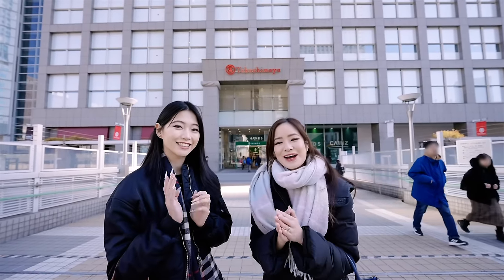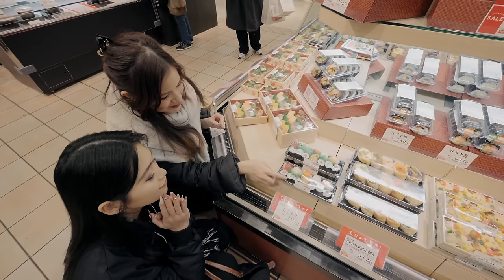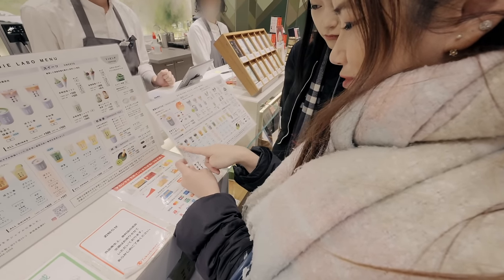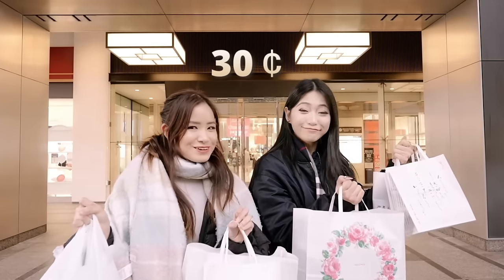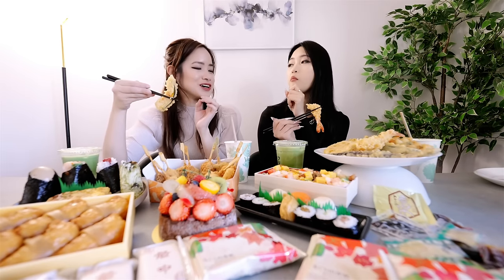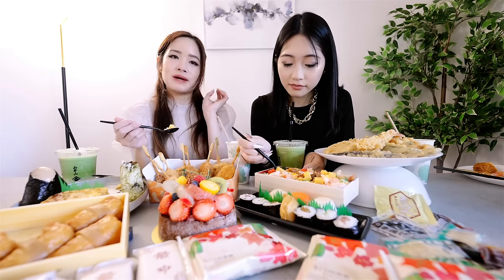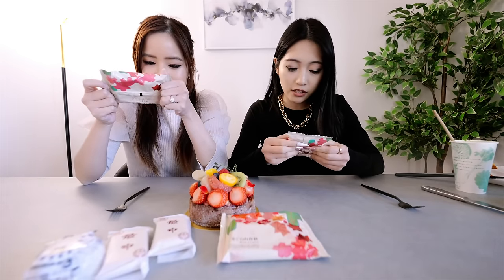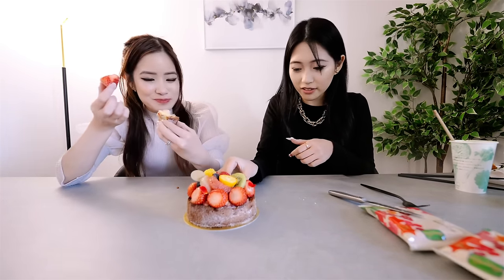$100 WORTH OF FOOD IN A TOKYO DEPARTMENT STORE? 🇯🇵 | Japan Travel Guide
Hi guys!
In today's video Steph @STEFATTY  and I did a $100 challenge to see how much food we could get at Takashimaya in Shinjuku. Surprisingly it was harder than we expected as everything was so reasonably priced! We managed to try so much food, which one would you like to try?

You can find the exact location where we went if you go to Takashimaya in Shinjuku and go to the B1 level.

Takashimaya Shinjuku
 📍 5-24-2 Sendagaya, Shibuya City, Tokyo